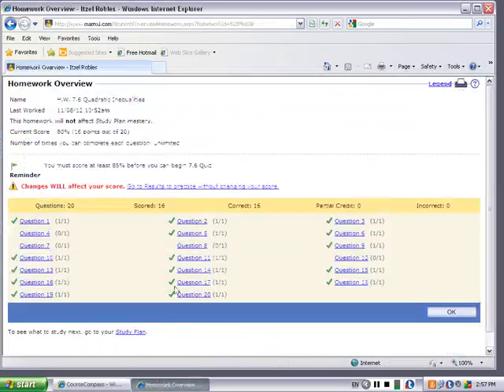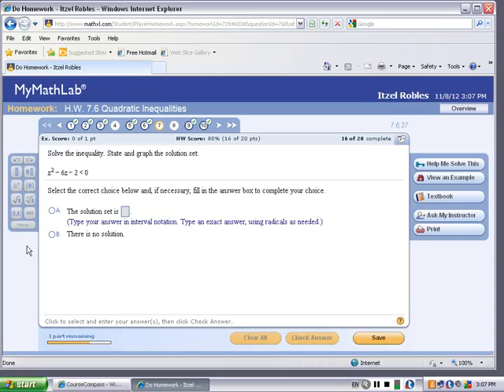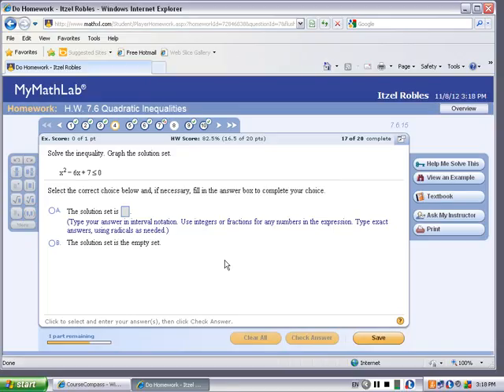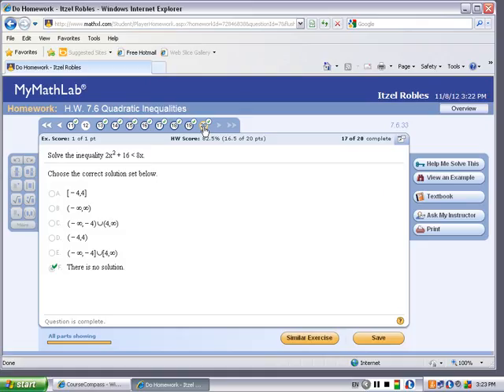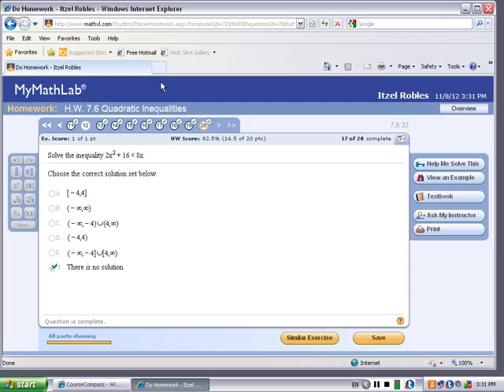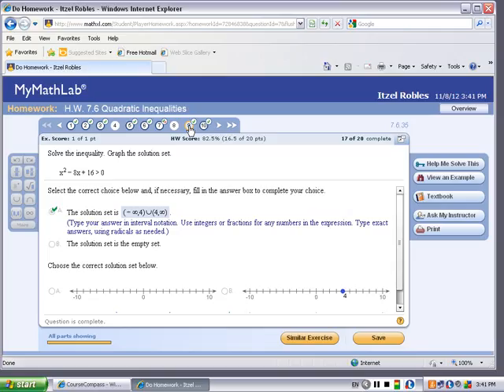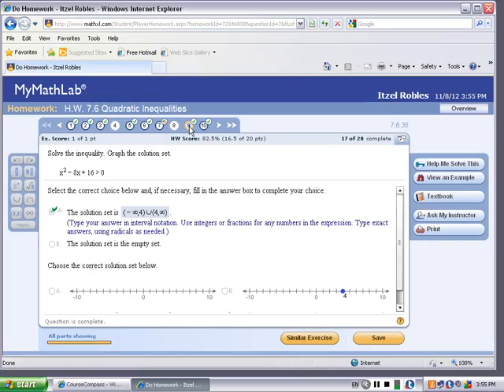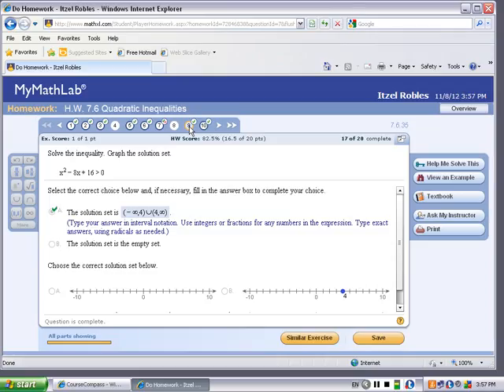Thu, Nov 08, 02 56 PM